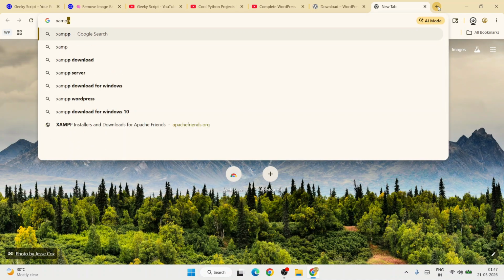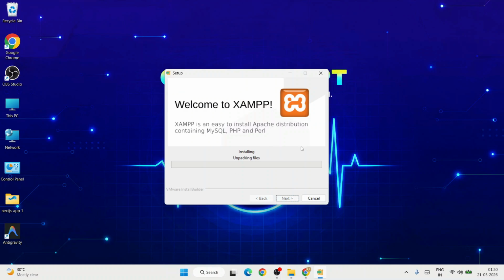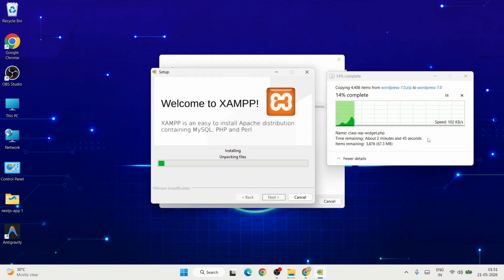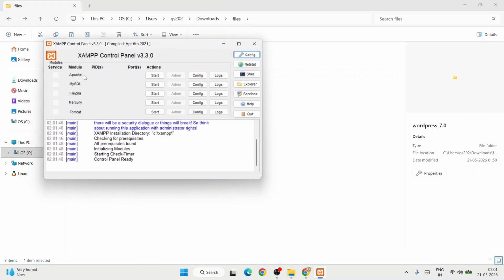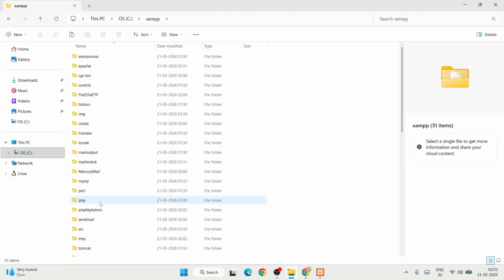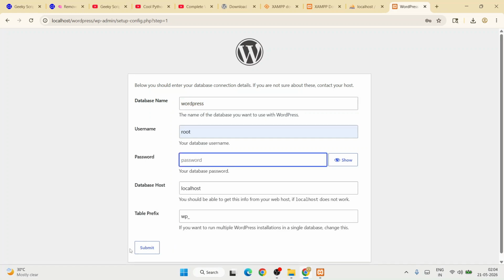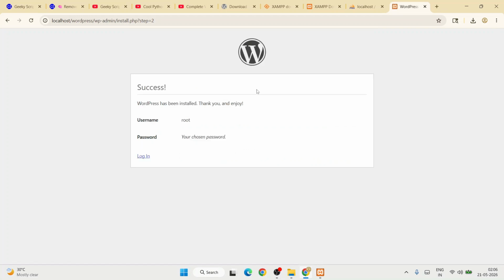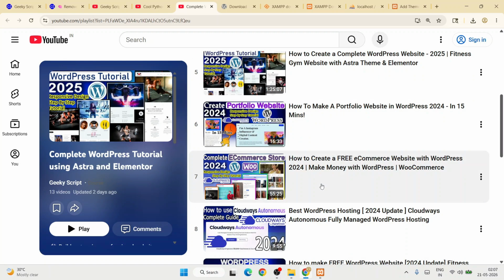How to Install WordPress 7 in Localhost on Windows 10/11 [ 2026 Update ] Use WORDPRESS for FREE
Hello Everyone! In this video, I am going to step-by-step guide you through installing WordPress 7 on your Windows 10/11 OS and using WordPress for free. WordPress + Xampp Server Installation Complete Guide on Windows 10/11. Windows (64-bit).

00:00 WordPress 7 Installation Tutorial for Beginners
00:41 Download WordPress 7 for Windows
01:10 Download and Install XAMPP
03:42 Start Apache and MySQL in XAMPP
04:01 Create a MySQL Database for WordPress
04:31 Move WordPress to XAMPP htdocs Folder
05:06 Install WordPress on Localhost
05:17 Configure WordPress Database Connection
05:51 Complete WordPress Setup Wizard
06:35 Login to WordPress Admin Dashboard
06:59 Install Astra, Kadence & OceanWP Themes
07:17 Build Websites Locally with WordPress
07:34 Deploy WordPress to Live Hosting
08:06 WordPress Tutorial Complete

First, you need to Install the Xampp server on Windows 10/11

This page will lead to the Xampp download on Windows 10/11. So just click on download and it will start downloading automatically.

Step 2. After downloading just double-click on the installation file for installing Xampp Server on your Windows 10/11 OS. 64 bit. In my video, I have guided you step by step on how to install the Xampp server. Just follow that if you are facing any issues.

Step 4. Now it's time to download WordPress! So for that go to the official site of wordpress.org.

Topics addressed in this tutorial:
How To Download WordPress on Localhost